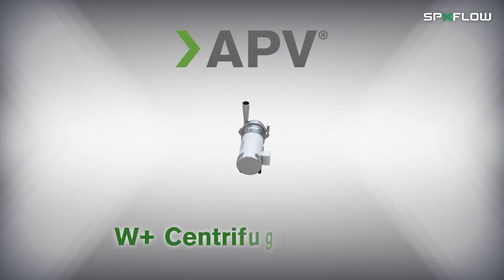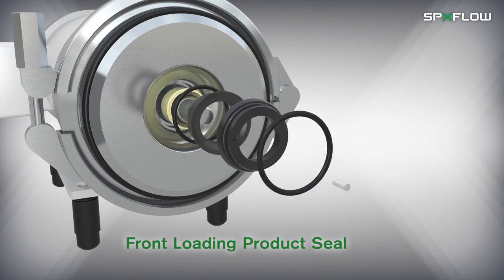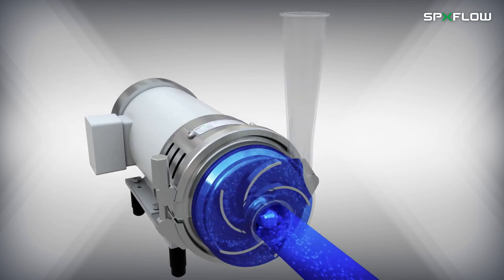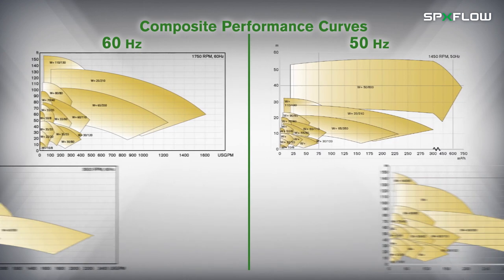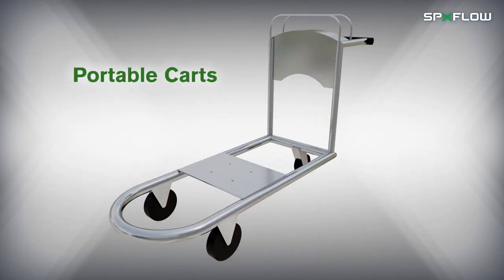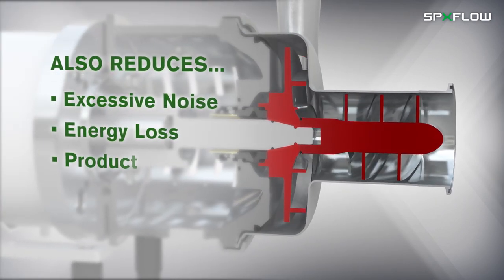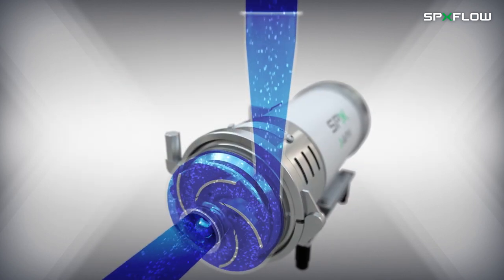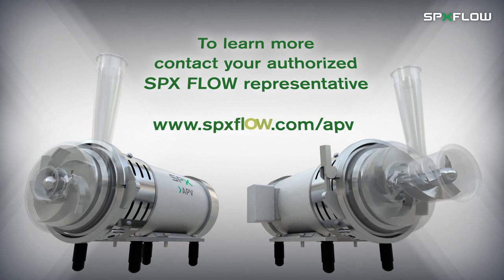W+ Series Centrifugal Pump Animation - APV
This 5 minute video featuring the W+ series centrifugal pump from APV, an SPX FLOW highlights its versatile design which helps increase process efficiency and maximize productivity.  This pump has several innovative features including: 316L heavy duty construction, Clean in Place and Sterilizing in Place designs, front loading seal, 3-A and EHEDG certified, and maintenance that is easy and cost effective.  In addition to features this video demonstrates the pumps theory of operation, showcases the various sizes and options available, and lists suitable applications (beverages, food, dairy, pharmaceutical, chemical, industrial).  If you have questions or seek more information on the W+ Series centrifugal pump please visit our